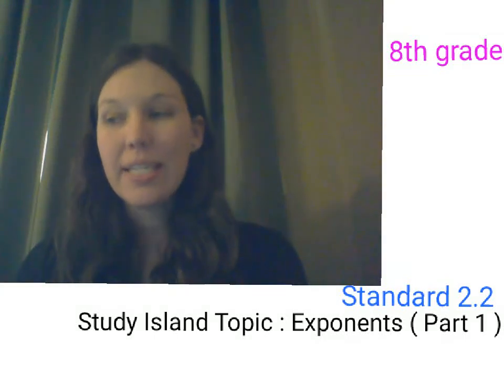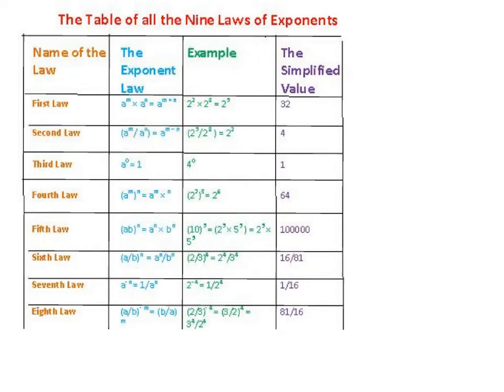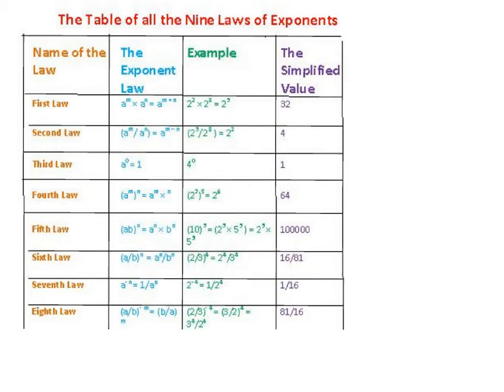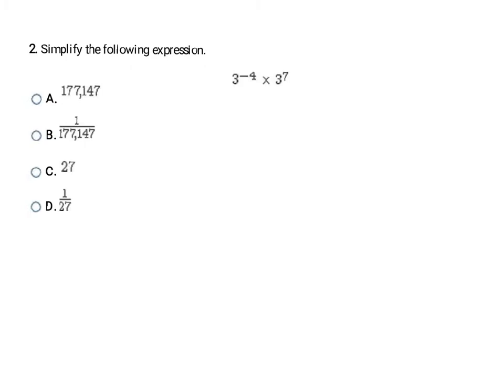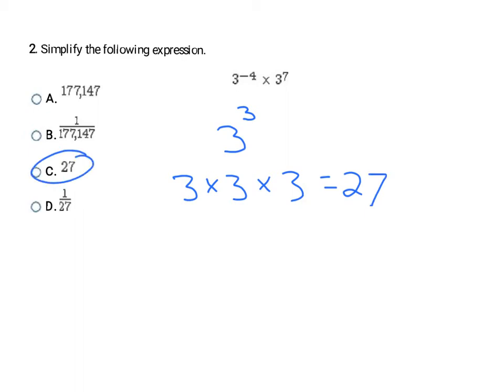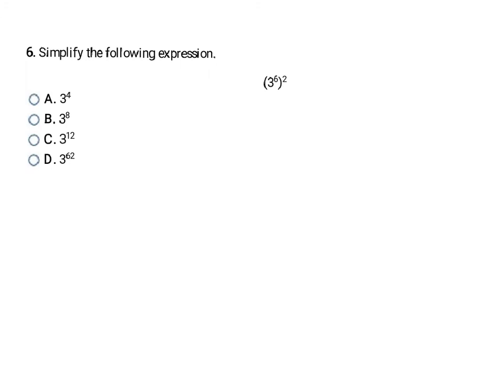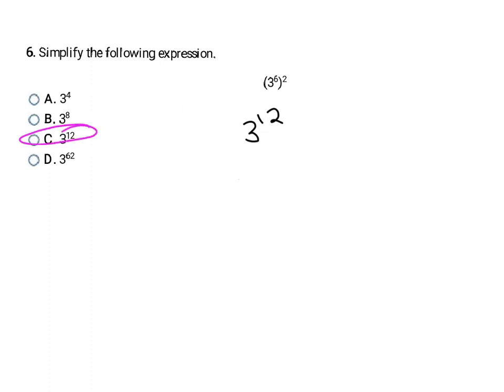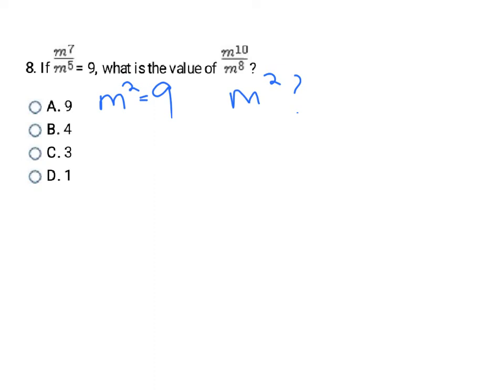8th grade : OAS Standard N.1.1 : Exponential Expressions